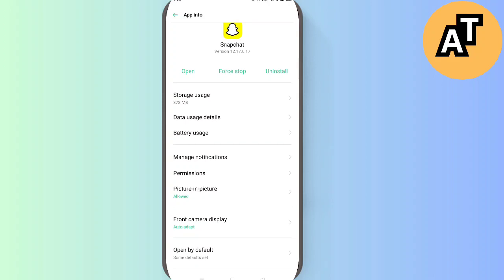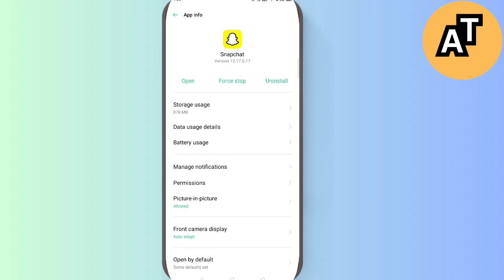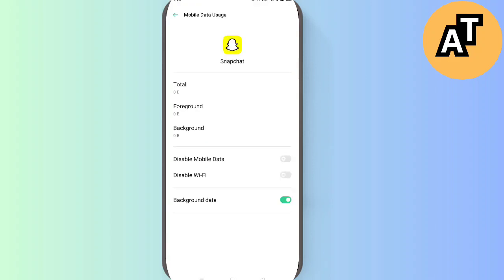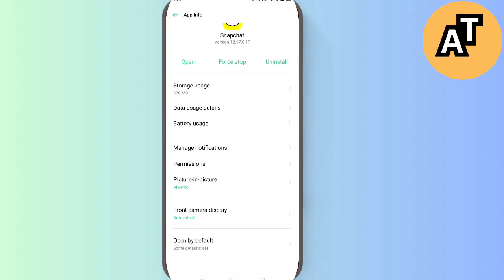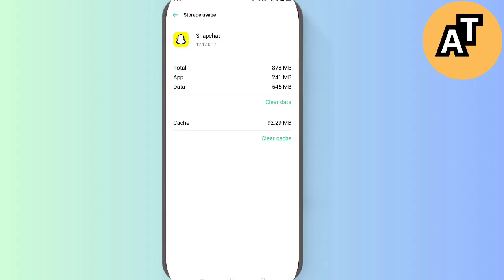How To Fix Snapchat Temporarily Disabled (Due To Repeated Failed Login Attempts)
In this video I show you How To Fix Snapchat Temporarily Disabled (Due To Repeated Failed Login Attempts)